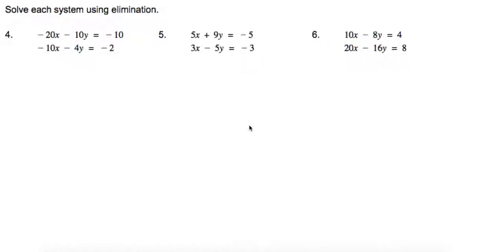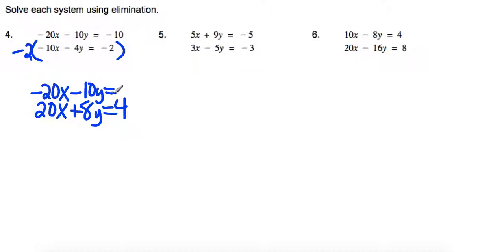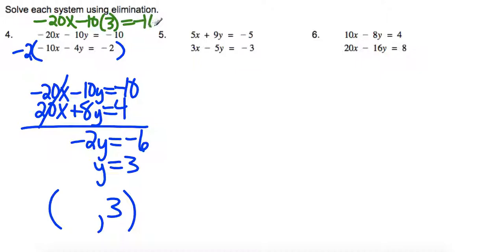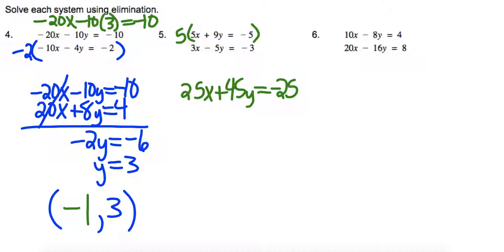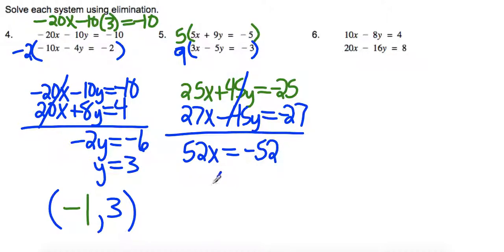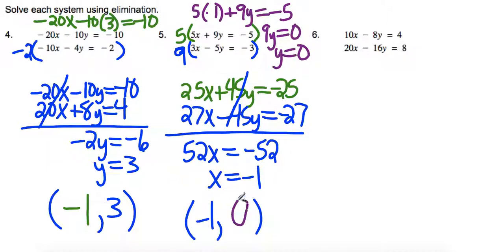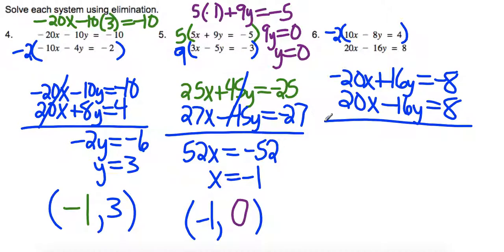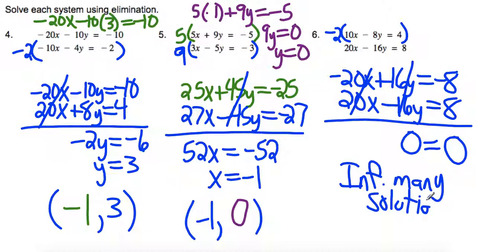PrB Alg 2 - Solving Systems of Equations by Elimination